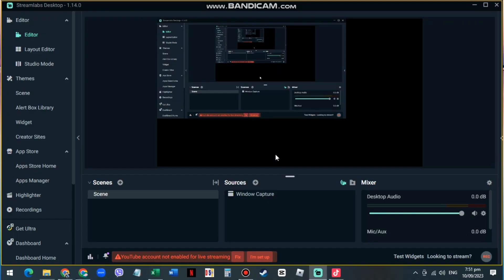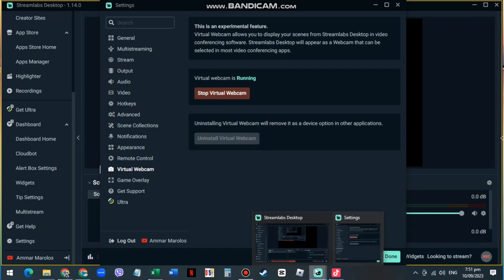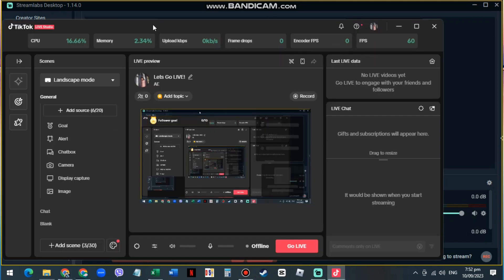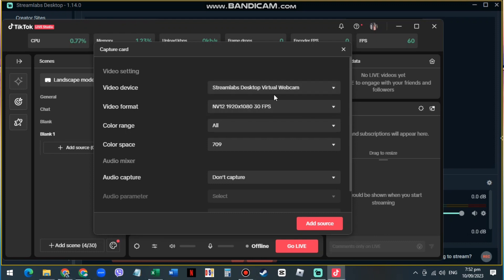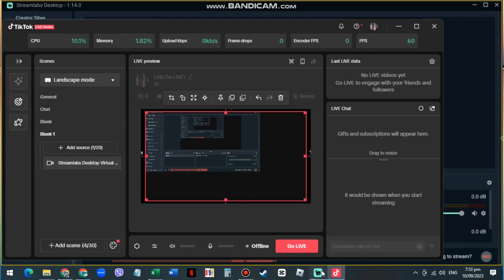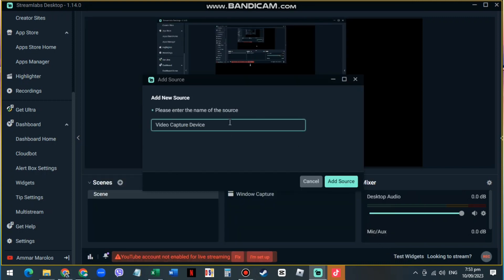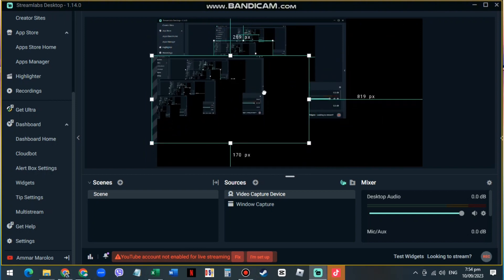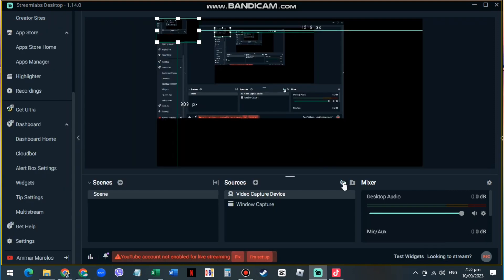How To Stream To TikTok From Streamlabs OBS Without Streamkey (easy)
How To Stream To TikTok From Streamlabs OBS Without Streamkey

👍🏻 Did you get any value out of this video ?